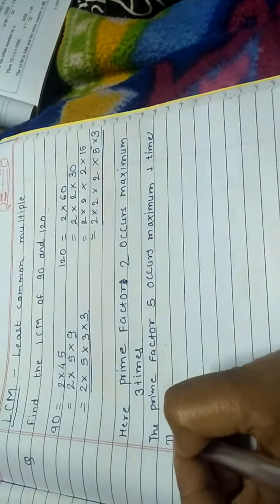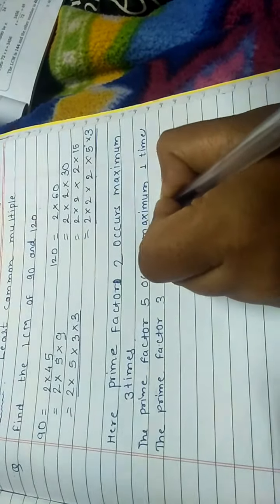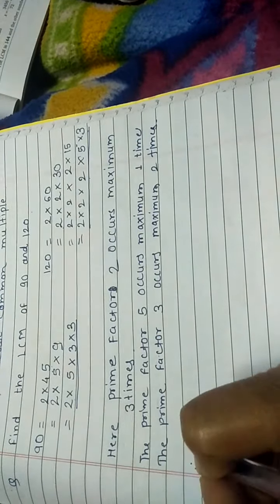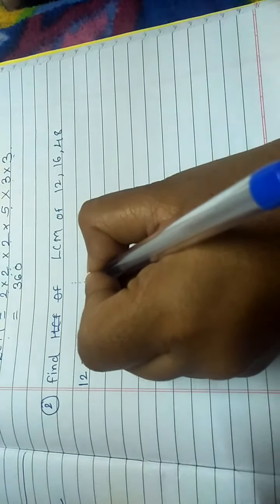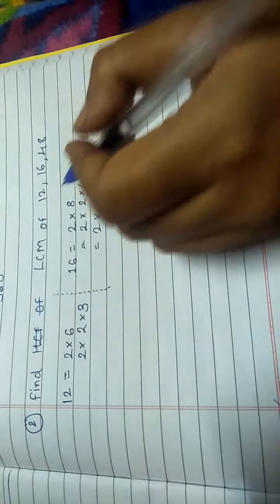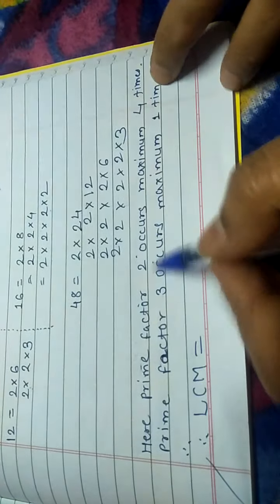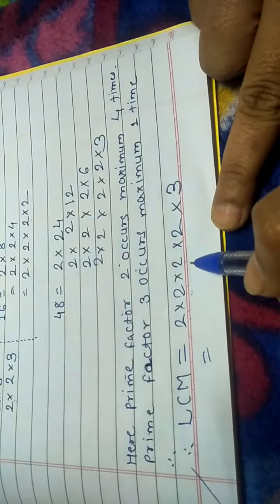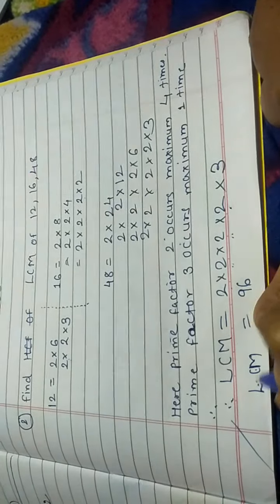std 7th HCF and LCM/ part4 july 22, 2020